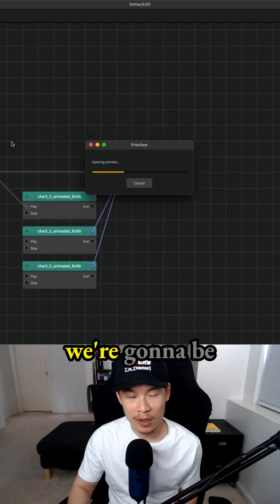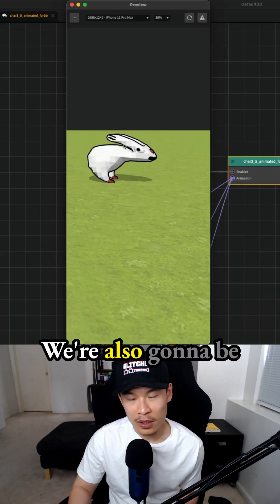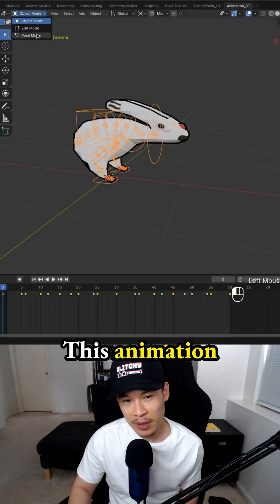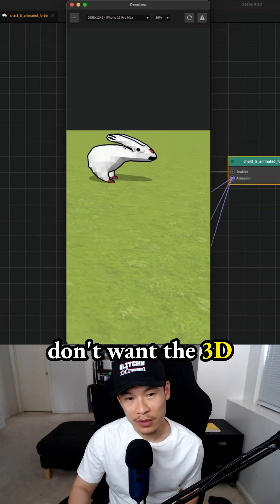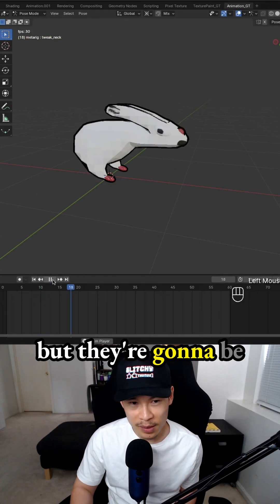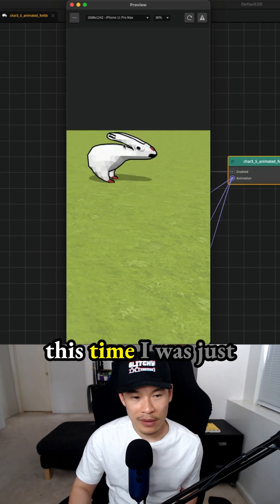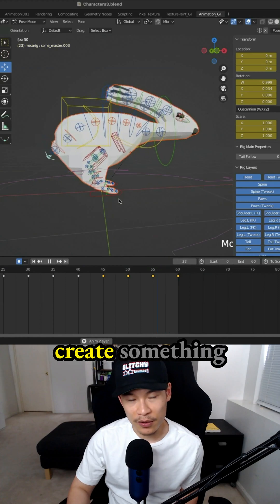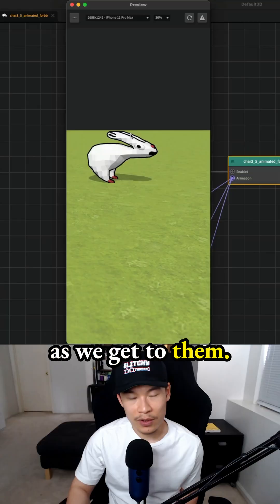Testing Animation & Texture - making a game mechanic in Buildbox - Character 3.5: Raz the Rabbit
Testing Animation and Texture in Blender - making a game mechanic in Buildbox - Character 3.5: Raz the Rabbit  - scene 11